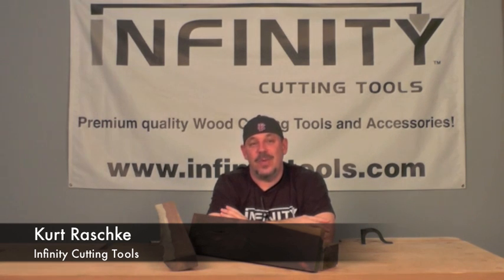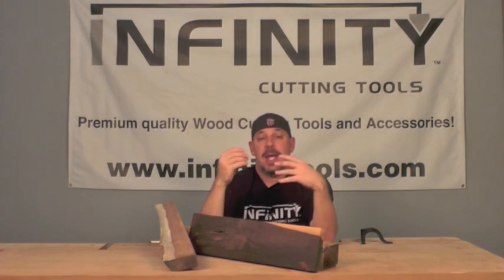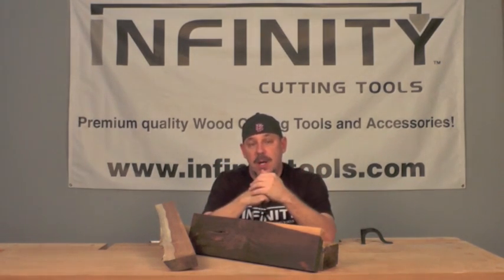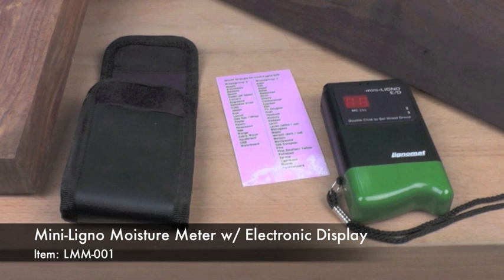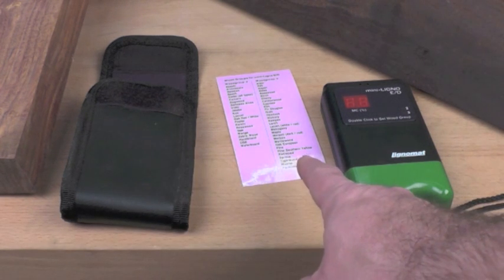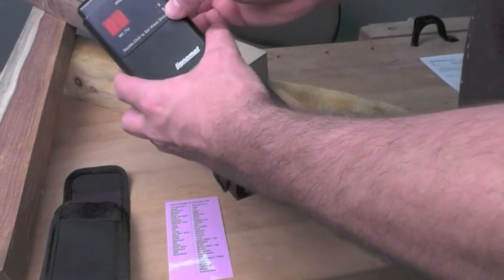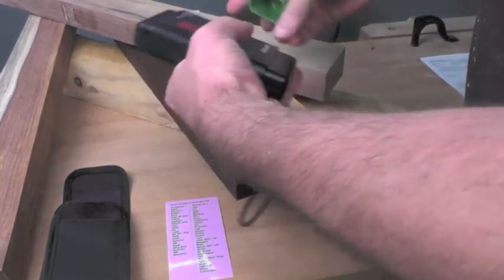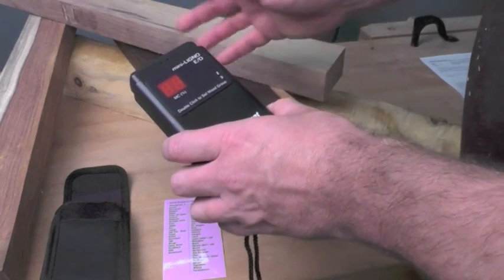Infinity Cutting Tools - Mini-Ligno E/D Moisture Meter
Lignomat Mini-Ligno E/D Moisture Meter

Moisture Can Ruin Your Next Project - Prevent The Heartache With Our Moisture Meter

The Problem...
If your raw lumber does not contain the correct moisture content your finished project will likely shrink and warp over time, ruing your hard work and causing endless frustration. This problem becomes more evident when the raw material you use has a moisture content which deviates substantially from other 'normalized' projects in your home. Since moisture content in wood can vary over 50% depending on your climate zone it's not a good idea to leave your raw stock's moisture content to chance.

The Solution...
Using a high quality moisture meter will enable you to select the right lumber for your projects -- saving you time, money, and aggravation. The trick is to accurately match the moisture content of your current furniture and then use raw lumber with the same or similar moisture content for your new projects. To determine the ideal moisture content of your raw material use our accurate moisture meter and you'll quickly know the exact moisture content before tackling your project.
The Right Tool...

The rugged, compact mini-Ligno E/D moisture meter is easy to use: remove the protective cap and push the pins into a piece of wood. The meter turns itself on automatically and the bright LEDs instantly show you the wood's moisture content. Best of all, wood species corrections are built-in and the easy-to-use pocket guide lists the most common woods and the corresponding wood groups.